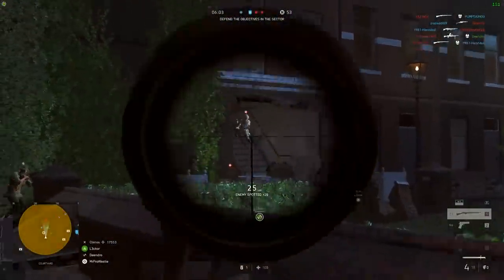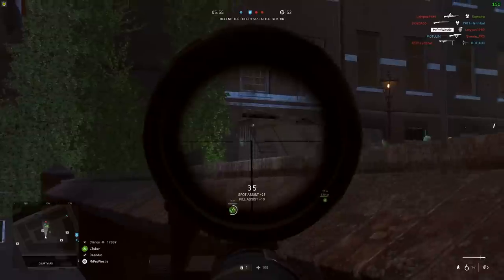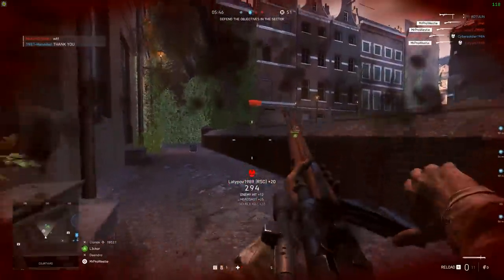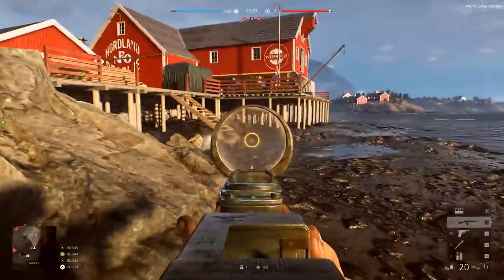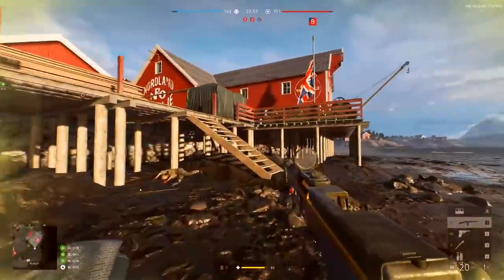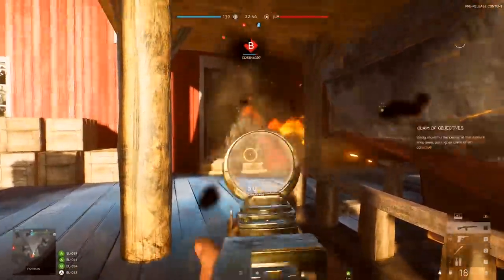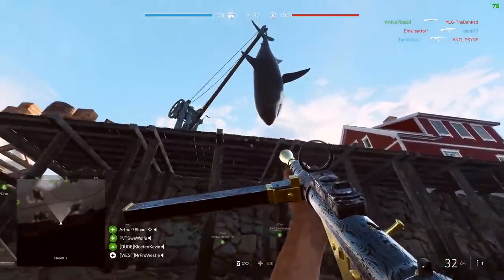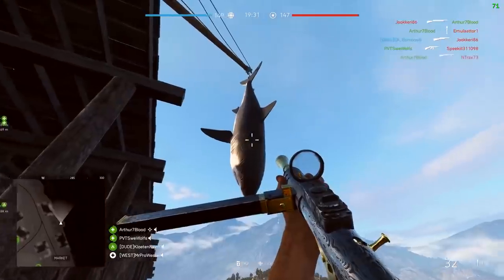Ranking EVERY DLC MAP In Battlefield 5! (WORST 👎 To BEST 👍)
As we're about to enter a new phase of Battlefield 5's live service, I thought it was time we set about ranking every DLC map so far in Battlefield 5, from worst to best! :D